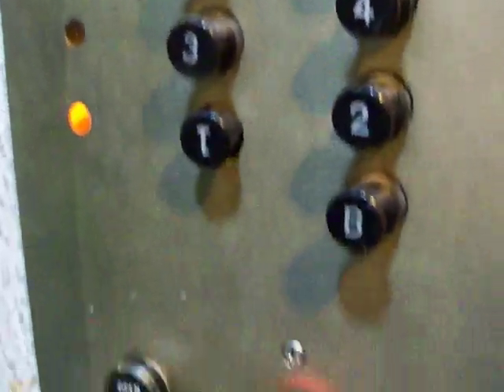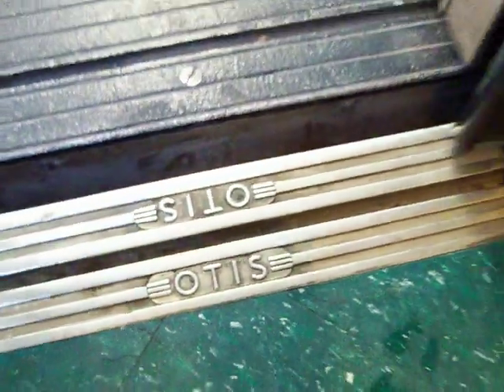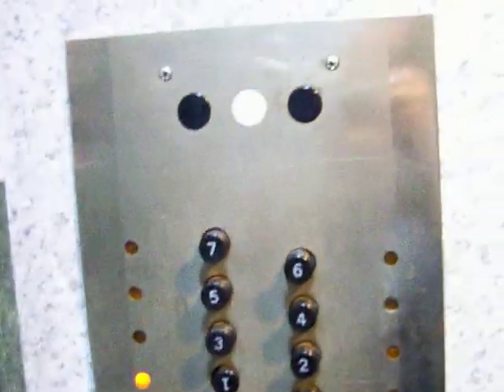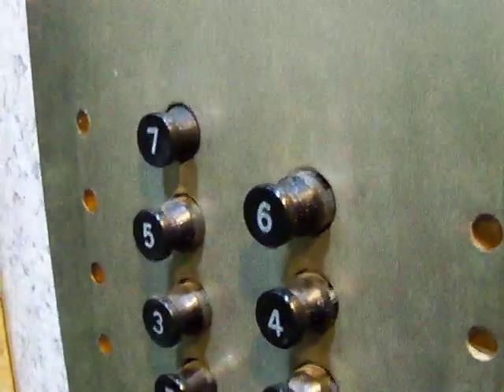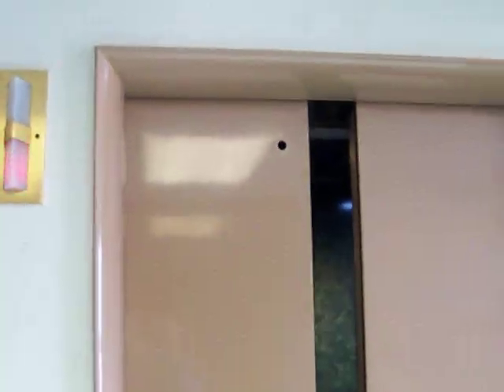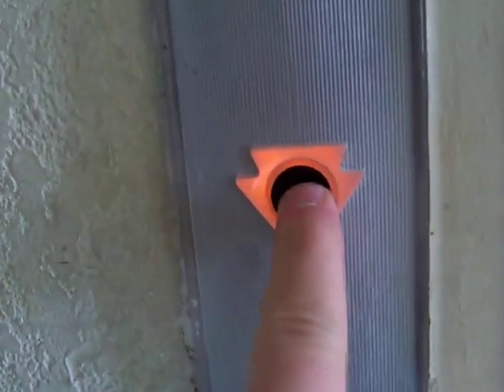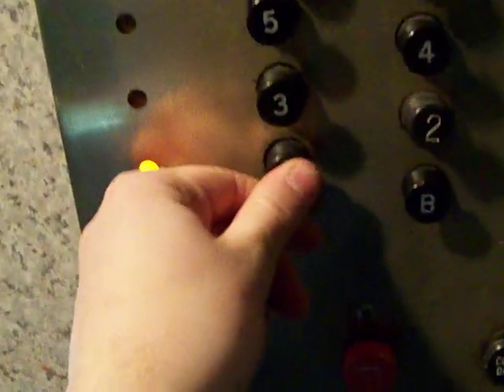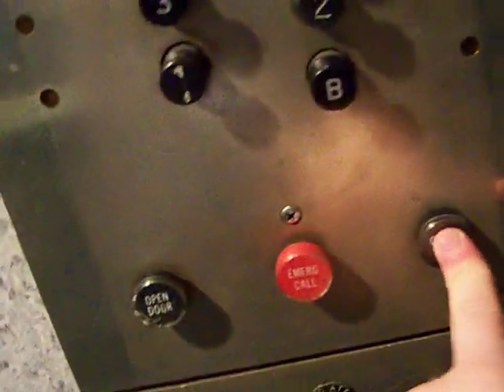Amazing 1917 Otis Elevator Martin Building Downtown El Paso, TX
This is just a beauty. The building has not been renovated as much. This is the beautiful never modernized 1917 Otis Elevator at Martin Building in Downtown El Paso, TX. Its cool how when u push the button, both elevators open so that u can chose which elevator u want to ride in. The doors close right away when u push the button. I know this is an elevator dieselducy is going to love. It is just like the Westinghouse Elevator at Metro Tower in Lubbock, TX, except this one is Otis. The buttons pop out when the elevator reaches its floor. This elevator has classic leveling. The cab is so nice and its in a beautiful shape. This building also has a cool old mailbox and nice marble floors. The guy at the coffee shop in the building not even care that I was filming these elevators. I had to go through the coffee shop to get into the building. These elevators are just a beauty. Rare to find.